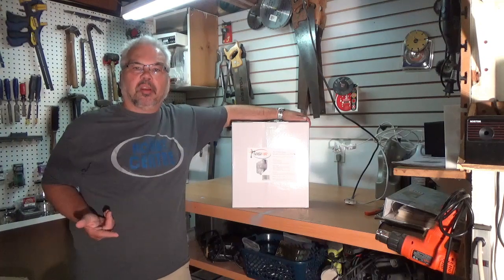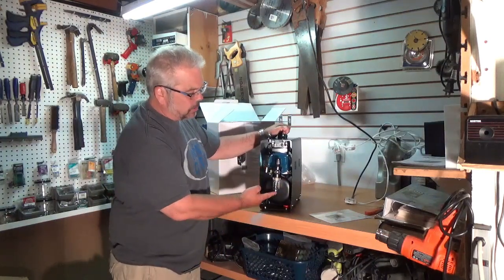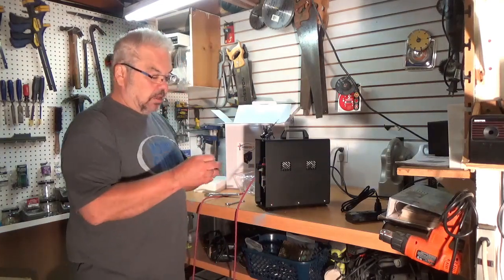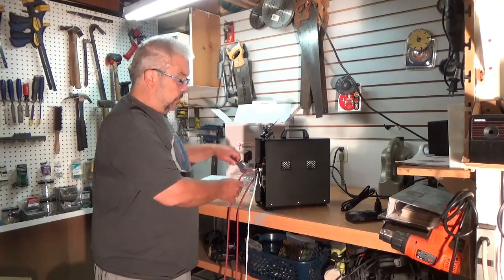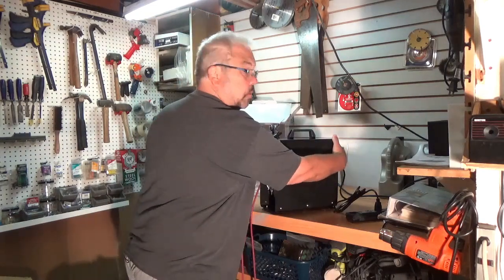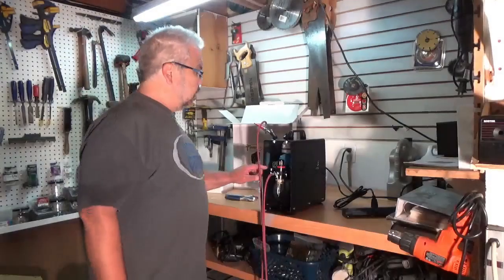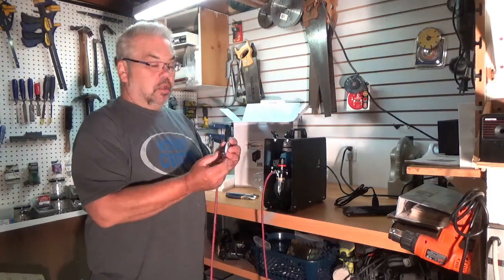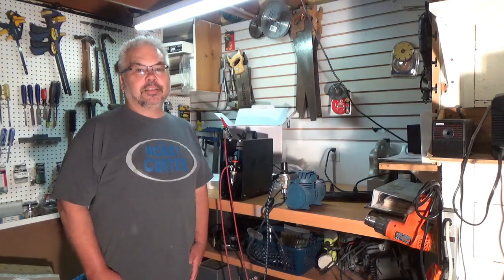Product Review : Vigiart AS 189A Air Compressor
Bill needed an air compressor. He decided to go with this one and he wanted to share what he thinks about it.